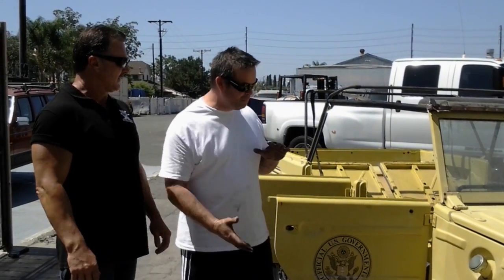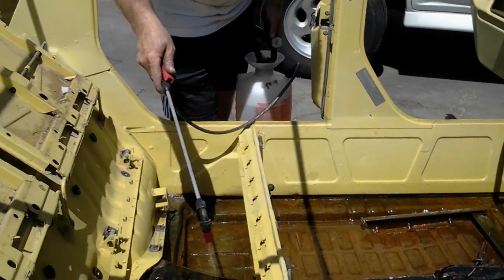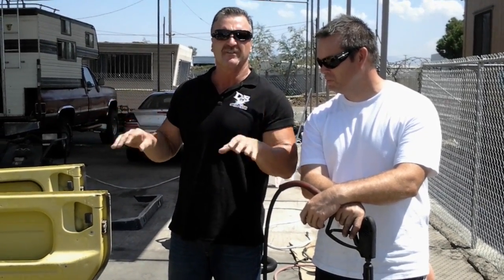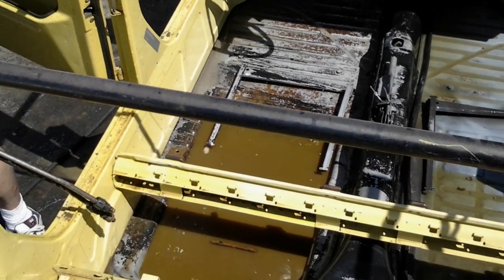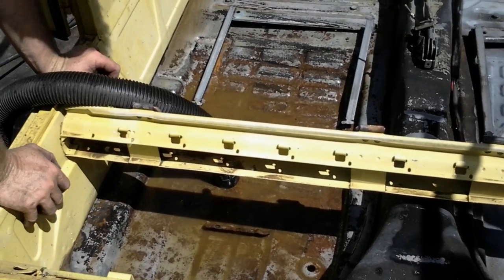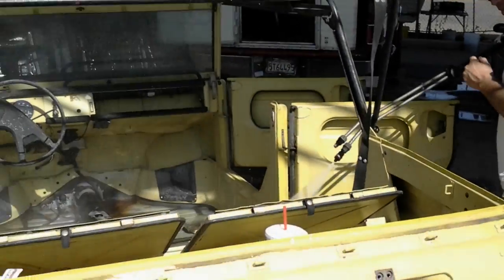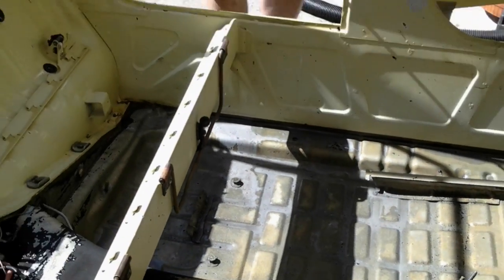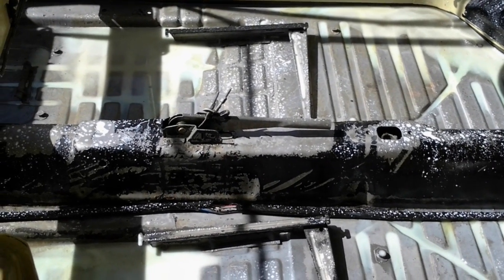74 VW THING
With Dr. X Rust Remover cleaning solution, getting rid of rust has never been so easy. We have the rust removing solution that is so powerful yet so gentle. It will remove rust and not harm paint. We also provide rust remover for marine. It gets deep in rust pores to remove rust so the rust doesn't come back!